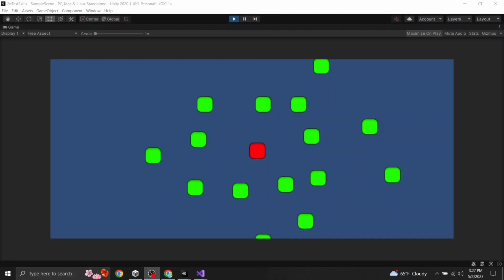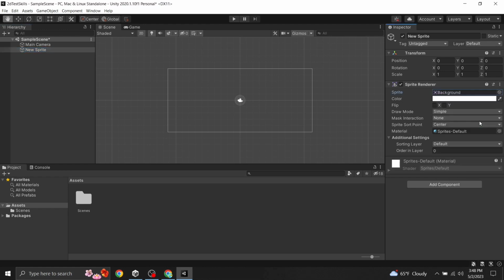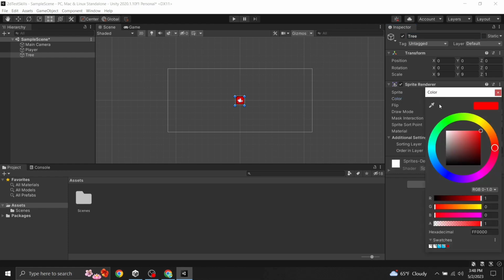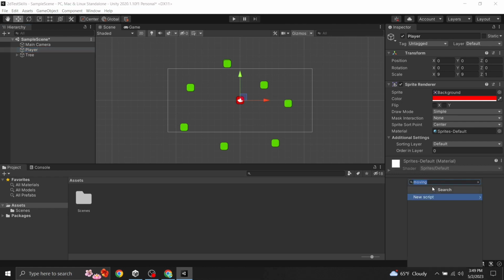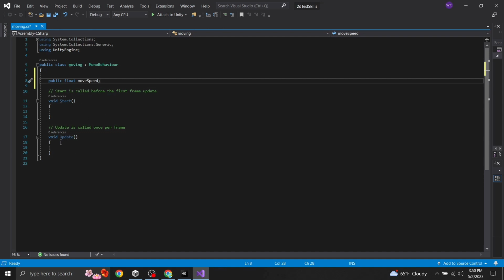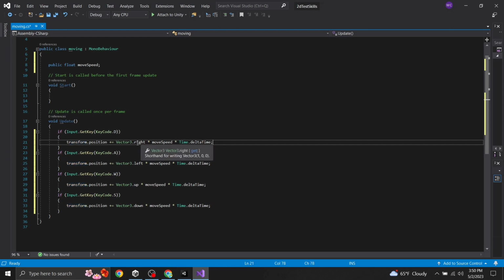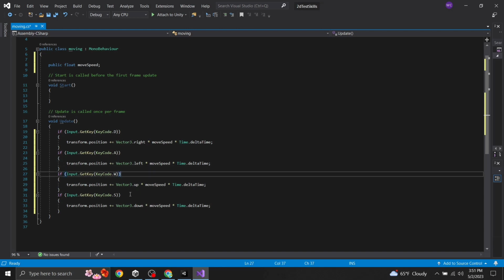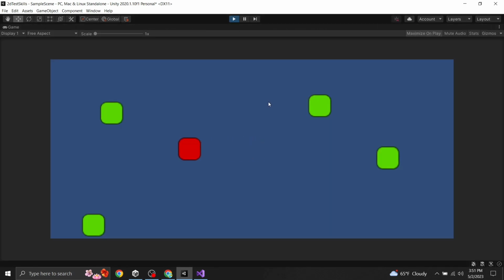How to Create Simple Top Down Movement in Unity 2023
In this video you will create Simple Top Down Movement in Unity

(Increase video quality if code is blurry)